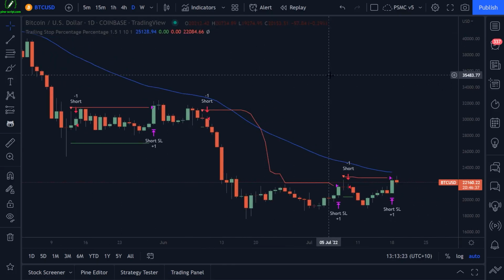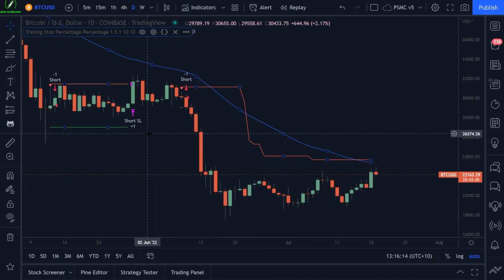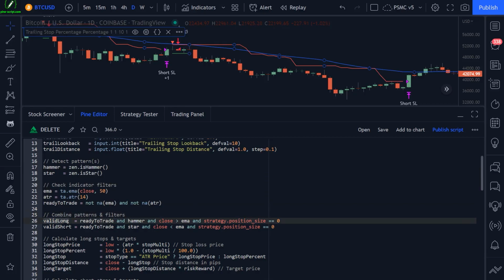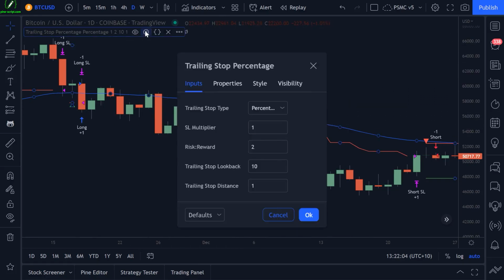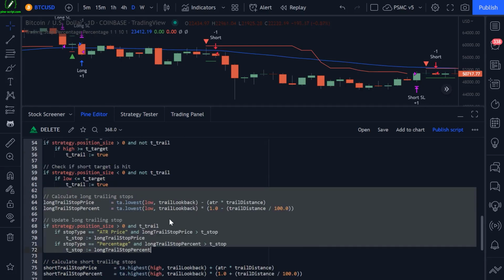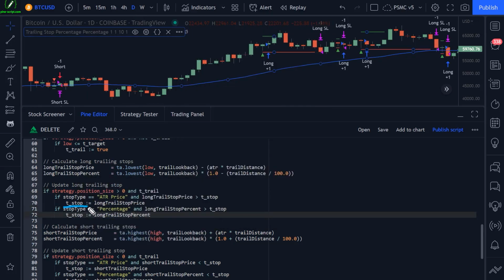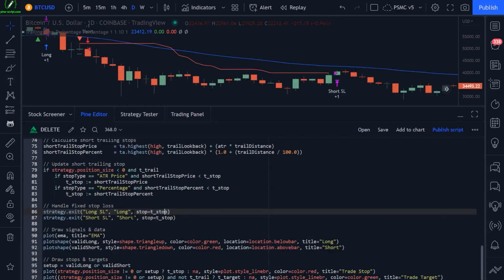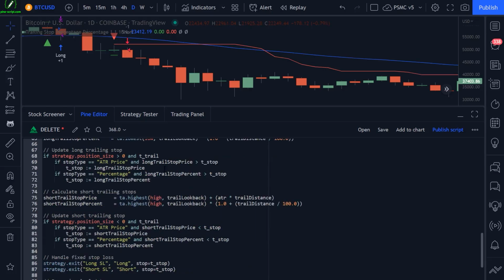15 - 10 Percentage Based Trailing Stop (Трейлинг-стоп, основанный на процентах)